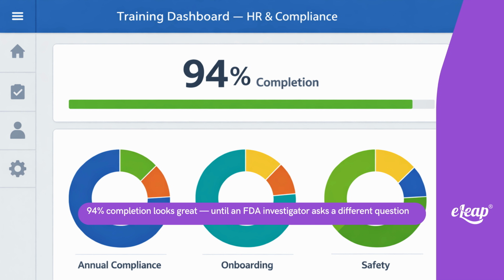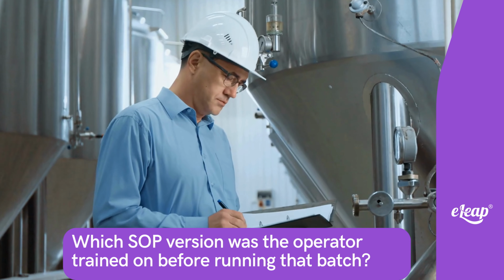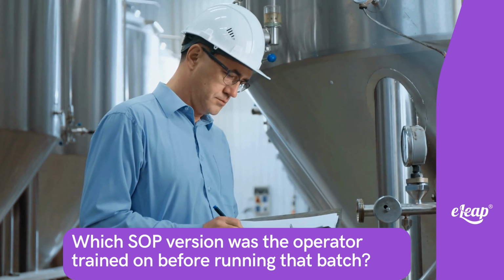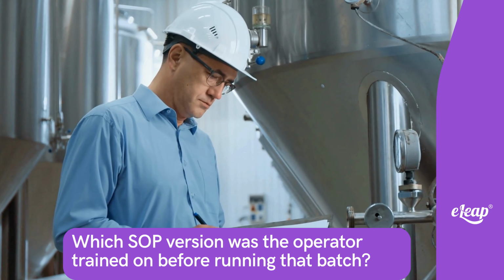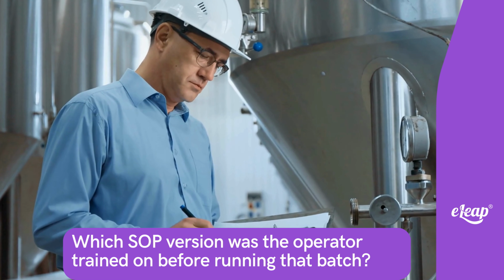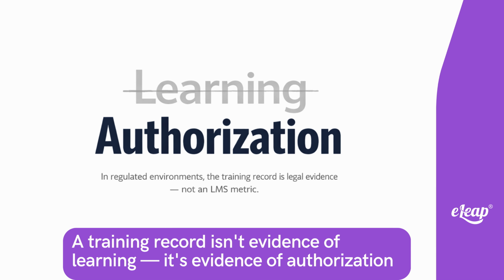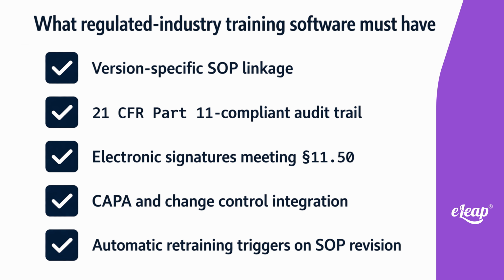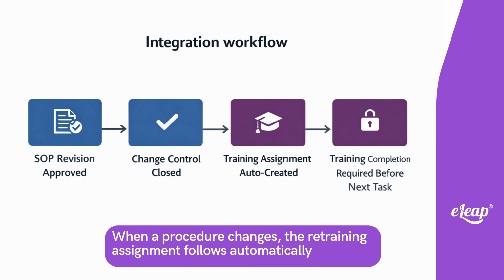Completion Logs vs. Regulatory Evidence: The Critical Difference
If you work in pharma, medical devices, or regulated manufacturing,
your employee training software is either producing regulatory
evidence — or producing completion logs that look like regulatory
evidence until an FDA investigator, notified body auditor, or

In this video, we break down exactly what separates a
regulated-industry training platform from a generic employee
training tool — and why that distinction matters more than most
training managers realize until it's too late.

What we cover:
- Why "did this employee complete training?" is the wrong question
- What regulated training records must actually contain
  (version number, timestamp, Part 11-compliant signature,
  audit trail)
- Why the temporal sequence — training before task performance —
  is a regulatory requirement, not a best practice
- What happens when training software isn't connected to your
  CAPA and change control workflows
- What a compliant employee training record looks like under
  FDA inspection conditions

eLeaP is a validated LMS and QMS platform built specifically
for regulated industries — pharmaceutical manufacturing, medical
device production, life sciences, and regulated manufacturing.
Unlike generic corporate training platforms, eLeaP produces
21 CFR Part 11-compliant training records with full audit trails,
version-specific SOP linkage, and native QMS integration that
connects CAPA events and document revisions directly to training
workflows.

TIMESTAMPS
0:00 The question your training software needs to answer
0:18 Why generic platforms fail at inspection
0:45 Training as authorization, not learning
1:10 What a compliant training record must contain
1:32 Why CAPA and change control integration matters
1:48 The cost of getting this wrong in 2026

industries — GMP, GxP, 21 CFR Part 11, CAPA management,
validated systems, and FDA inspection readiness.